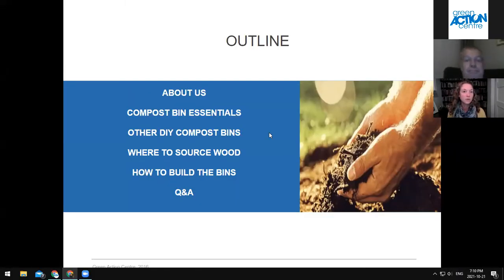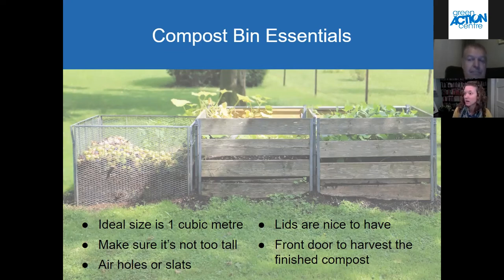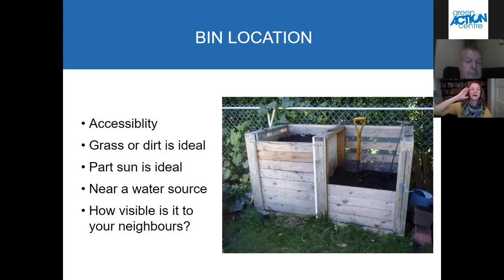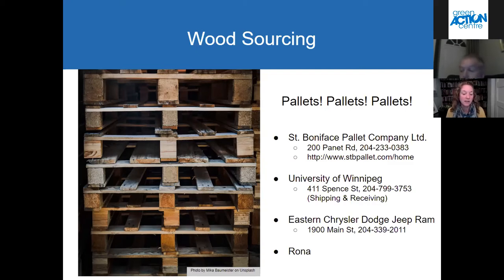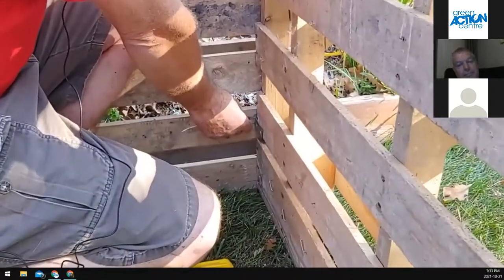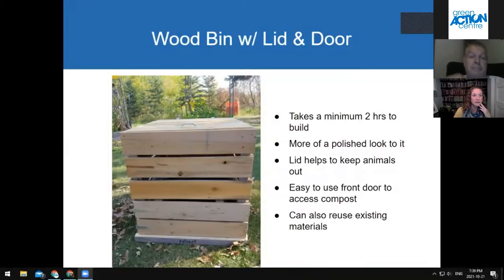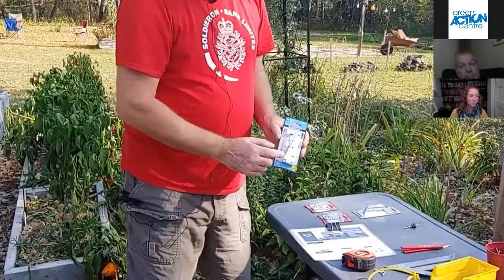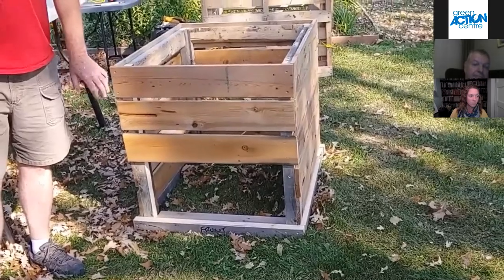Compost Bin Building Webinar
Save money and have fun by learning how to make your own wooden compost bin for your backyard!

Master Composter Mick Manfield will demonstrate how to build two different types of wooden compost bins:
-Wood pallet compost bin
-Wood bin with a lid, and a door at the bottom using reclaimed cedar

You will be surprised by how easy it is! We will use a combination of powerpoint slides and video clips of Mick building the bins to demonstrate this virtually. The webinar will also cover where you can source the wood, what tools to use, and other top compost bin tips!

This webinar is part of Green Action Centre's Waste Reduction Week Compost and Food Waste webinar series, supported by funding from the City of Winnipeg.